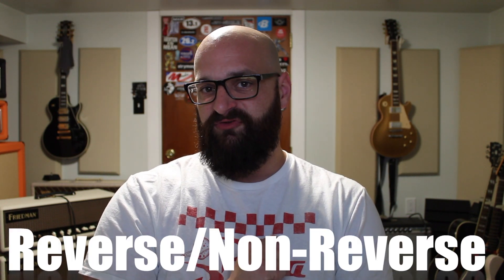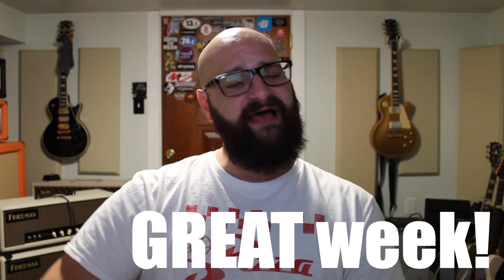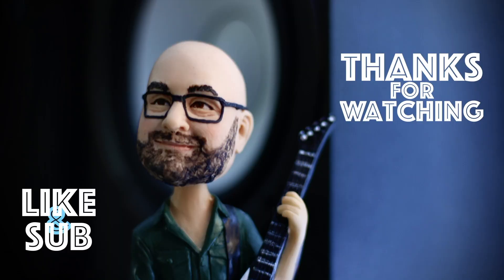J Speak No 262 - Reverse or Non-Reverse Firebirds, Do I really dislike LPs and Gear Pairings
Timestamps
Reverse or Non-Reverse Firebirds 0:00 - 1:05
Do I really dislike LPs 1:06 - 2:09
Gear Pairings 2: 10 - 4:00